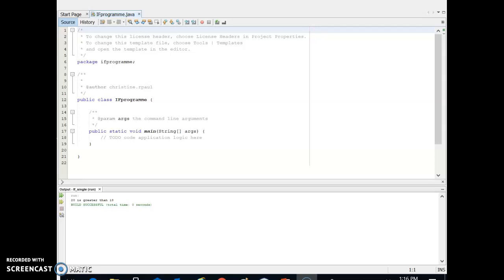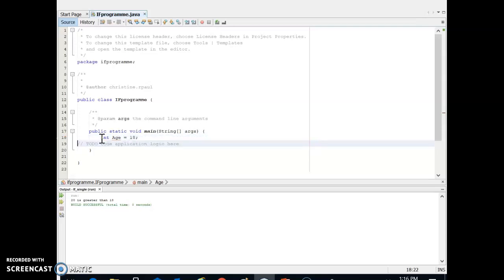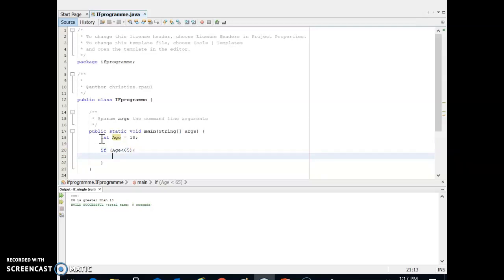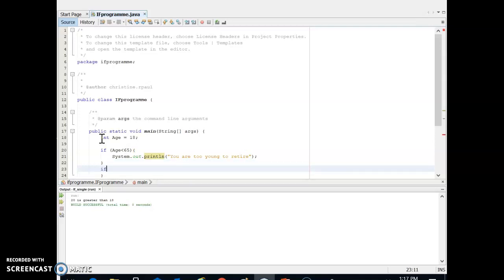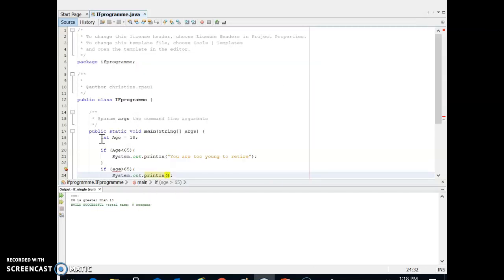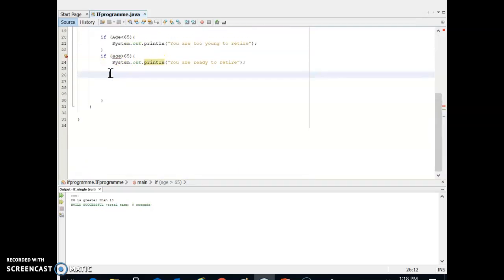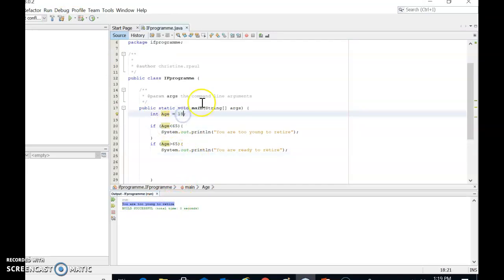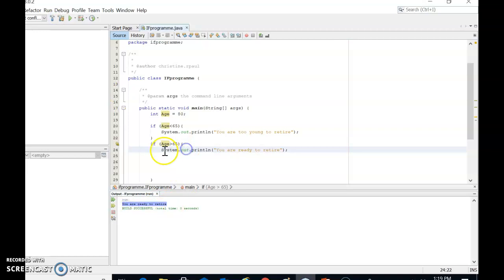HOW TO CREATE A SIMPLE IF FUNCTION PROGRAM IN JAVA?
This video shows a simple way on creating a IF Function program in JAVA language.